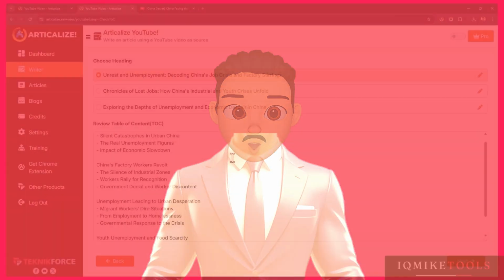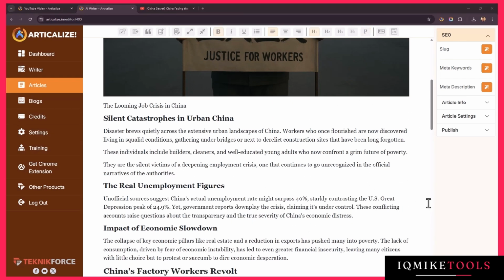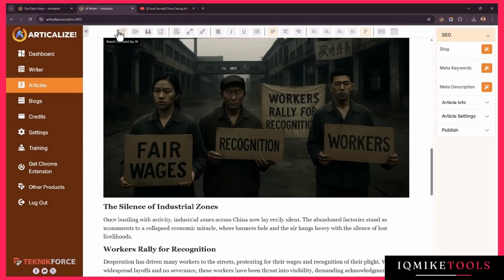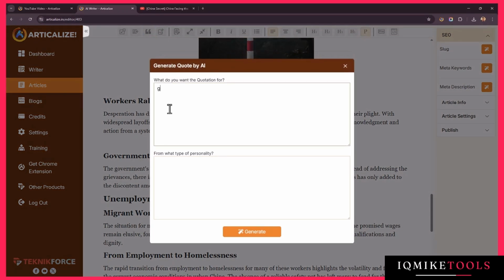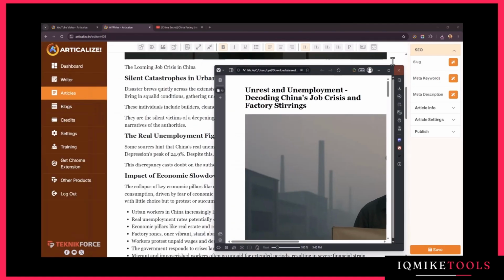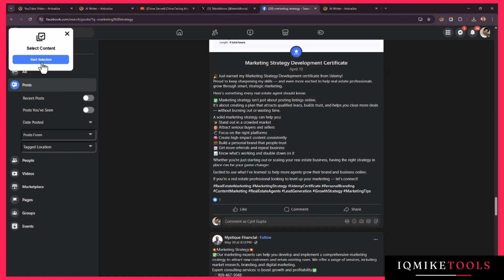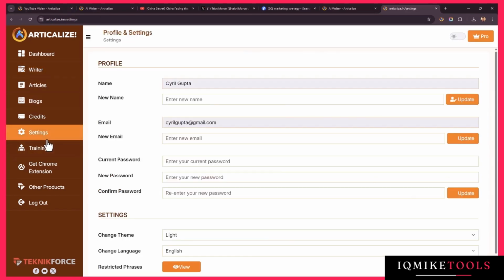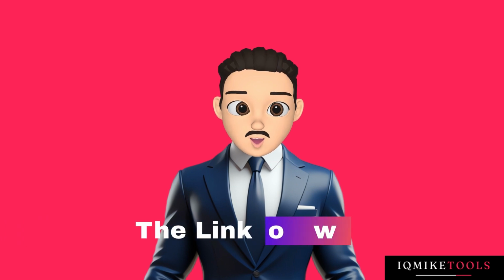Turn Any Text Into SEO Blog in 1 Click! | Articalize Review for Content Creators & Marketers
In this video, I review Articalize — an AI-powered content creation tool that lets you transform tweets, posts, and webpages into high-quality, SEO-optimized blog articles with just one click.

Whether you're a blogger, digital marketer, freelancer, or content creator, this tool will save you hours while helping you rank on Google faster.

🧠 What You’ll Learn:

How Articalize works step-by-step
Real demo of article generation
Why it's better than traditional AI writers
Who should use this tool (and why!)

📌 Why It’s a Game Changer:
✅ Turns any text into a full blog post
✅ SEO-focused output that ranks
✅ Multi-platform input (Twitter, LinkedIn, YouTube, and more)
✅ 1-Click WordPress publishing
✅ Beginner-friendly and powerful for pros

💼 Channel Info:
Welcome to IQMikeTools — your go-to channel for discovering the best, most powerful AI tools to help you work smarter, create faster, and earn more online.